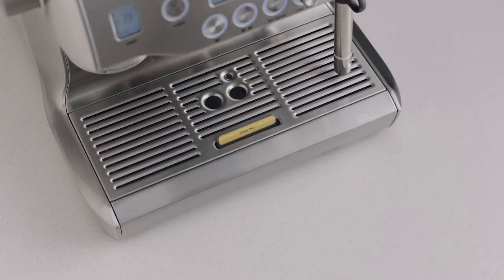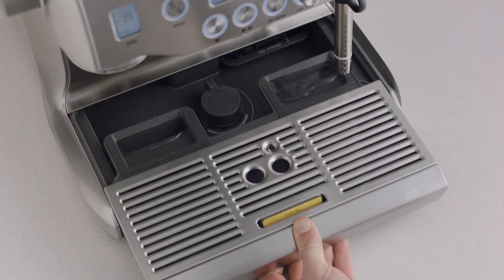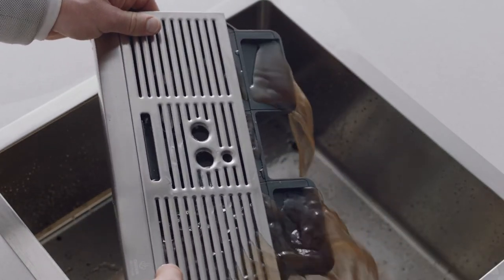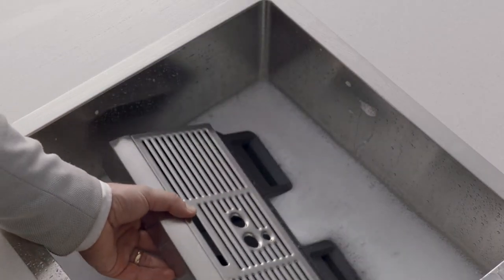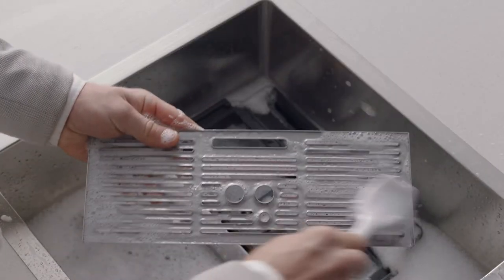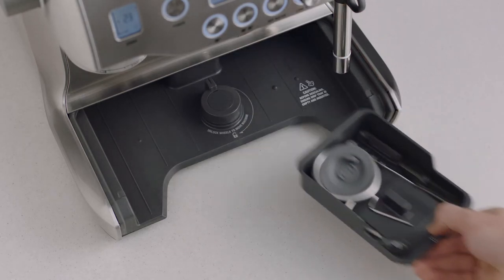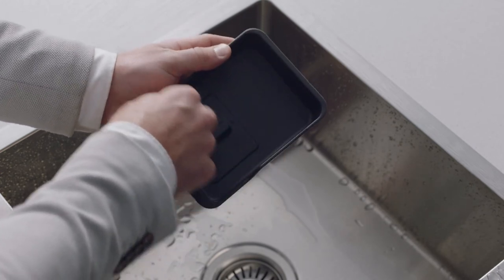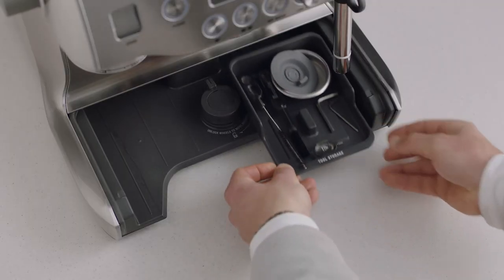The Oracle™ | How to clean the drip tray of your espresso machine | Sage Appliances UK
A simple guide to cleaning the drip tray of your Oracle™ coffee machine.

Drip trays should be removed and cleaned periodically with warm water in order to ensure all the coffee residuals are removed and that your machine is properly functioning. This is why we have created a simple three-step guide on the best way to clean your drip tray. It is especially important to follow this guide if the ‘Empty me’ indicator has appeared on your machine.

Directions:
1. Empty the drip tray before cleaning with warm and soapy water to remove any coffee residue.
2. Once the drip tray has been cleaned, remove the storage tray and clean using a warm, damp cloth.
3. Rinse and dry the items before inserting them back into the machine.

Having a cleaning routine for your espresso machine after every use is crucial to keeping it functioning correctly. Watch how to perform an easy group head purge